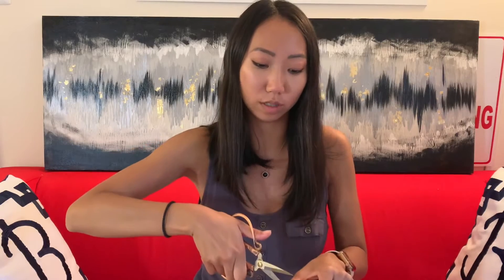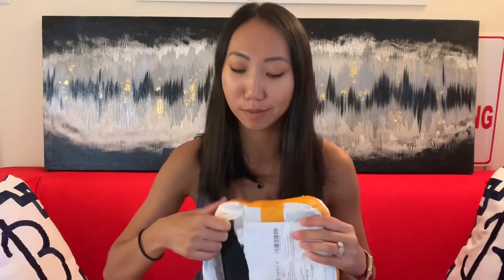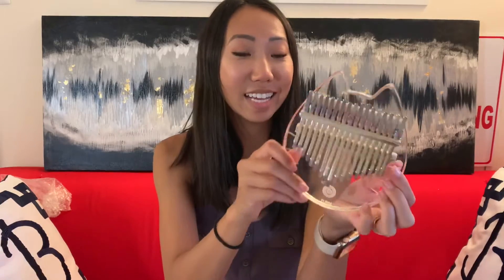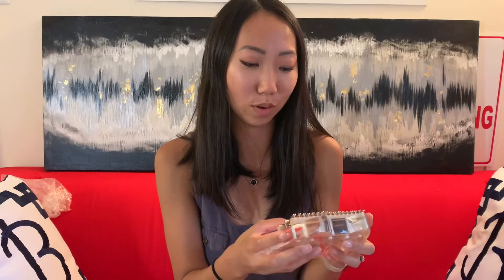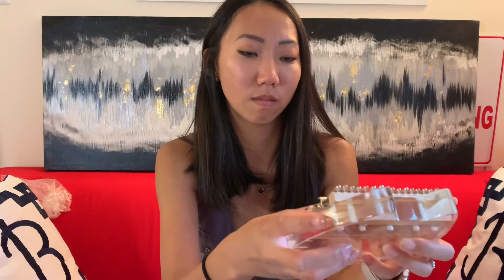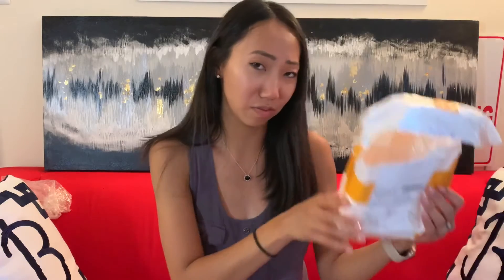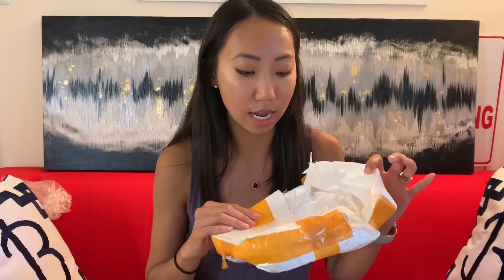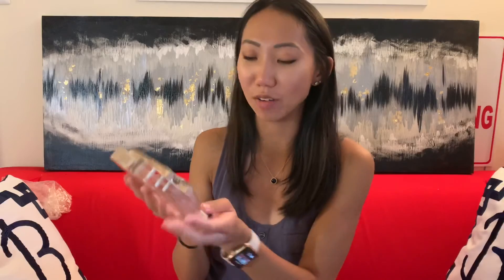Unboxing Kalimba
Unboxing my first kalimba! Super excited because I ordered it back at the end of May and waited until now, July 5, to get it!!! I’m just so happy to finally get one and try it out!